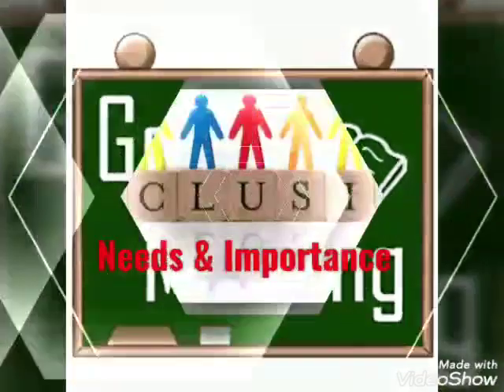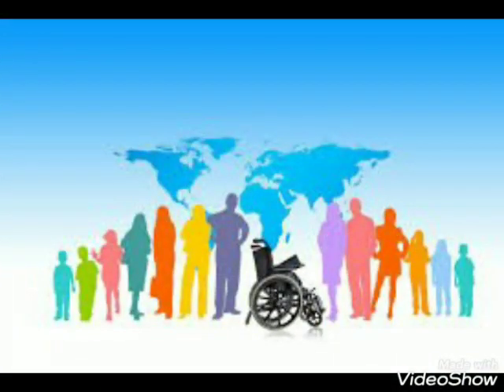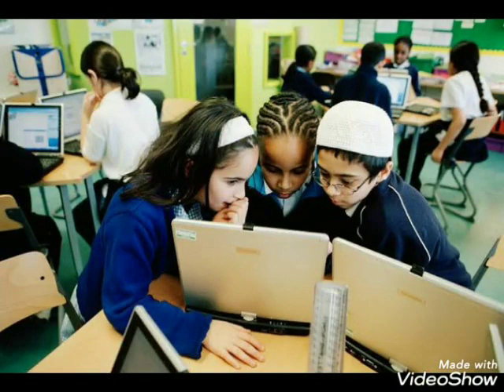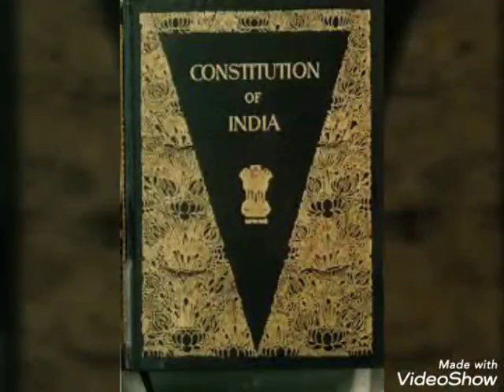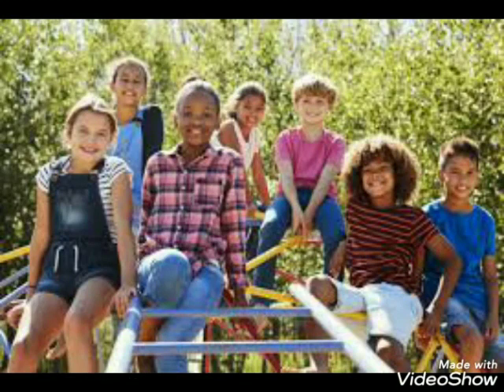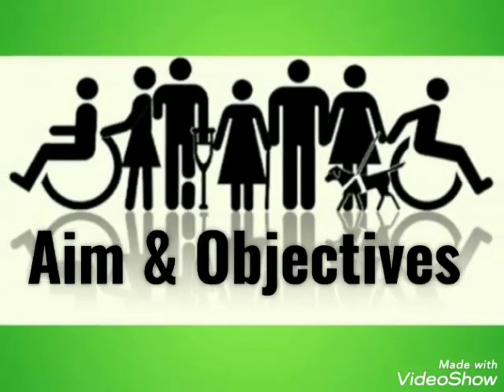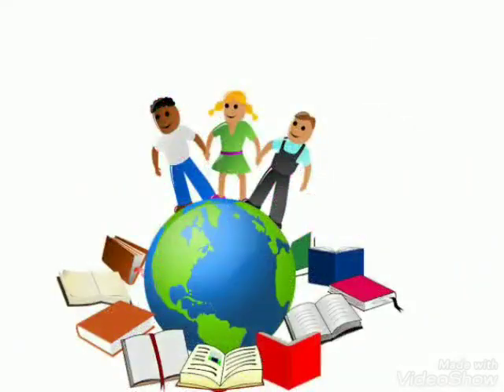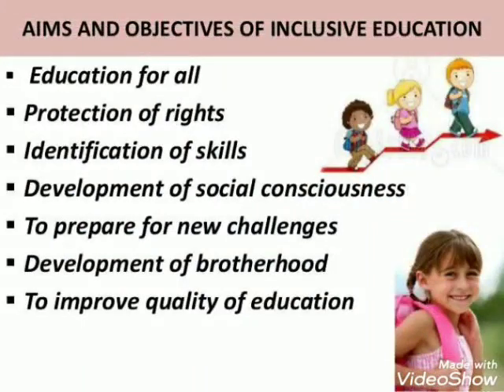Aims and Importance of Inclusive Education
Unit 01- Concept of Inclusion
From the paper EDU 12- Creating an Inclusive school
# BEd 4th semester